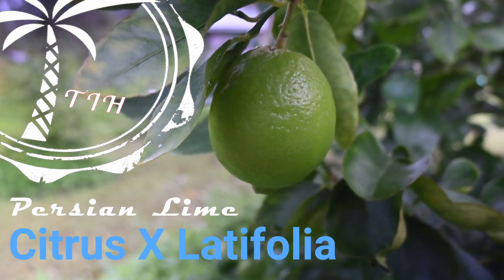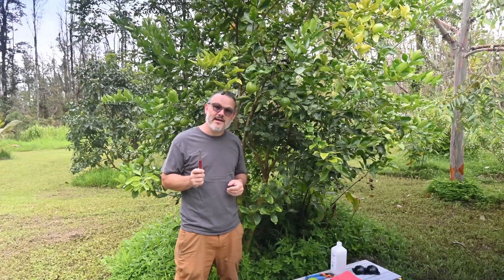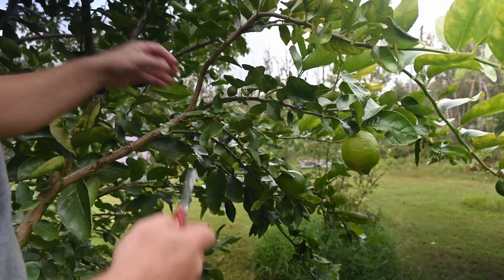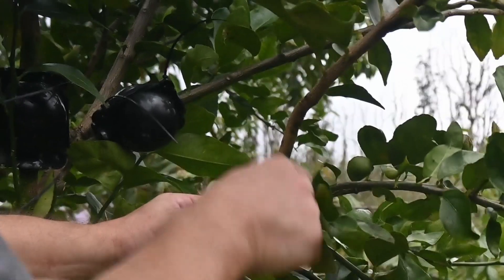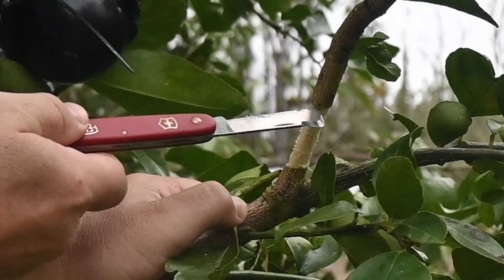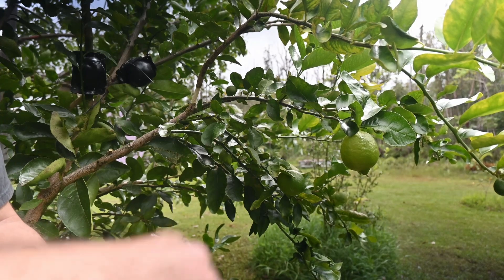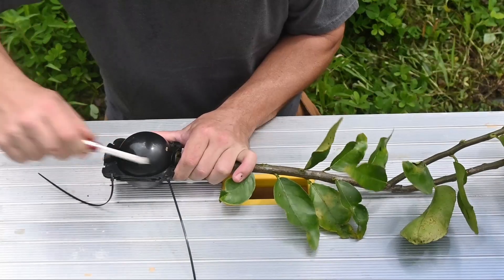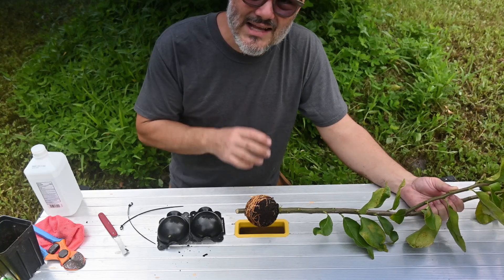Emergency Air Layering My Persian Lime Tree! (Marcotting)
Watch as I air layer (marcot) our Persian Lime tree.
We recently had our citrus tree split! Instead of throwing away all those branches, we're turning them into new trees!
These trees will be genetically identical to the donor tree, and will fruit much faster!